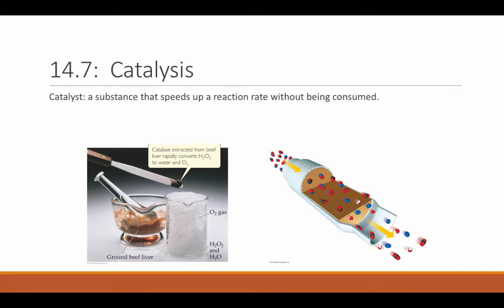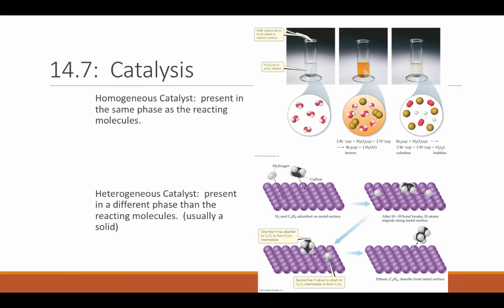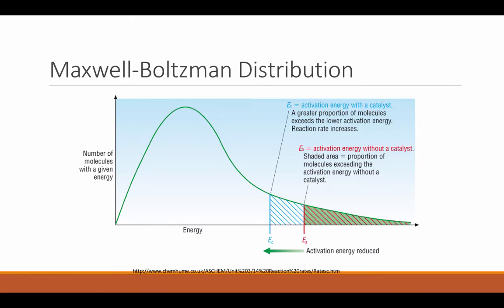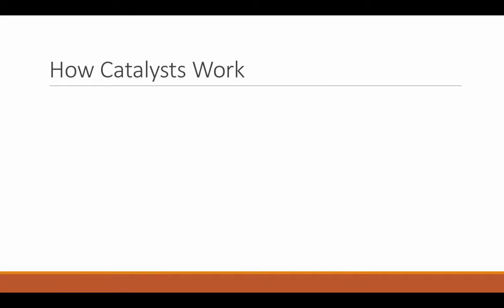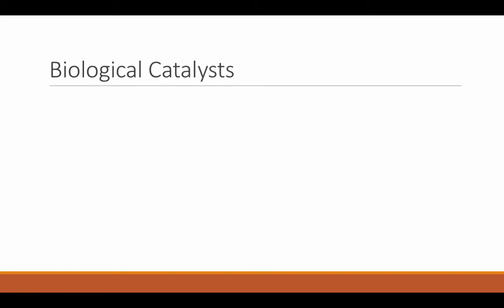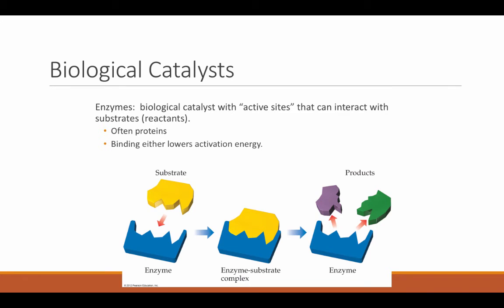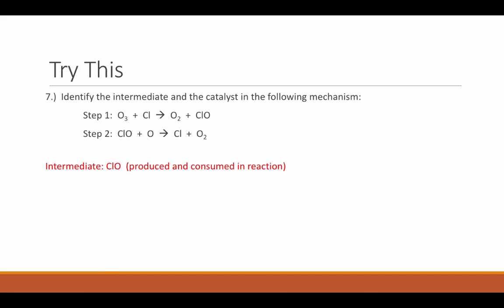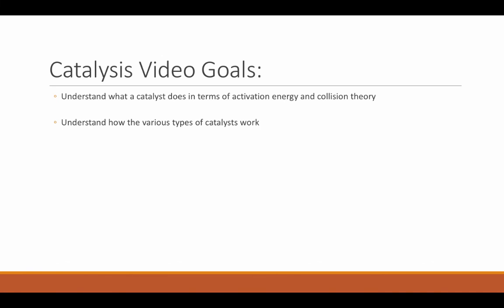Catalysis (AP Chemistry 5.11)